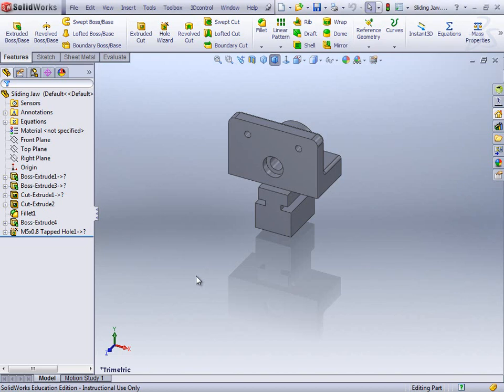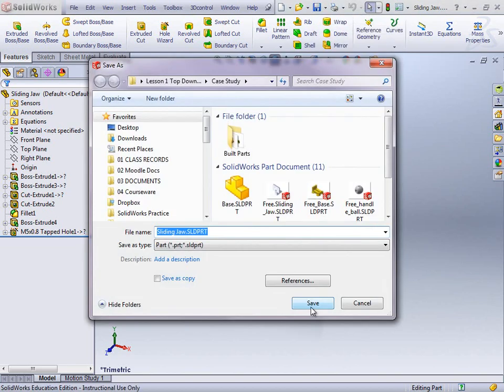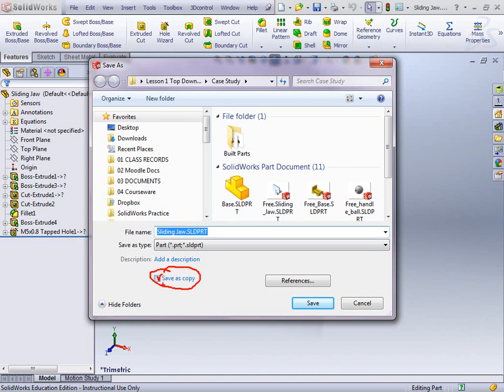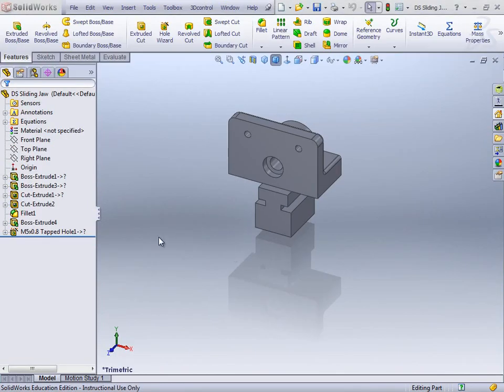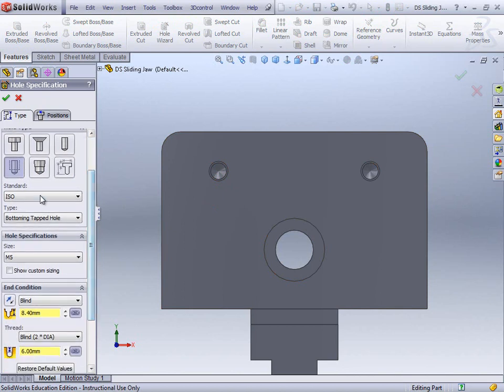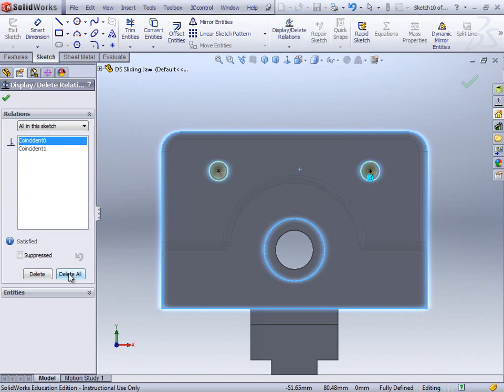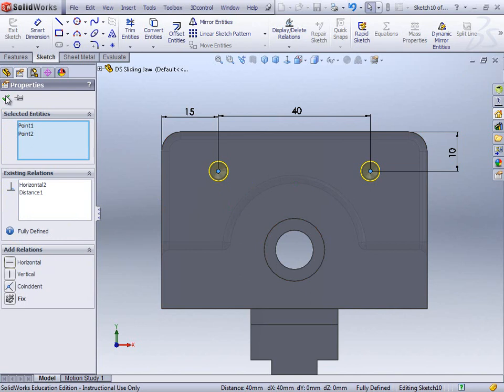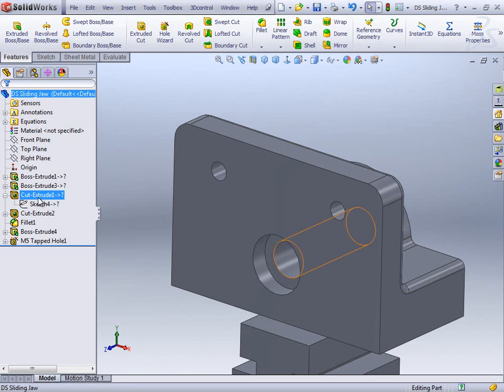7 Create a Save as Copy 1